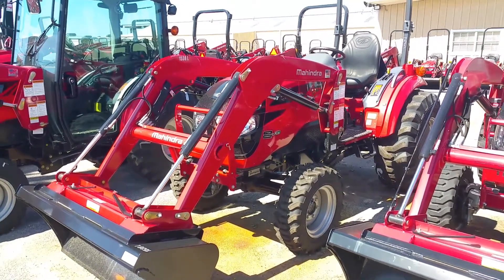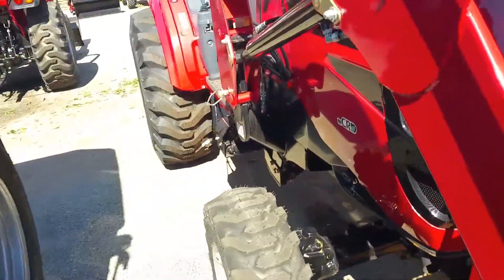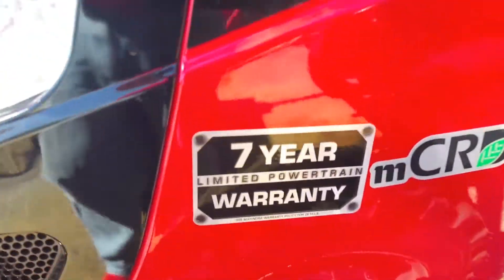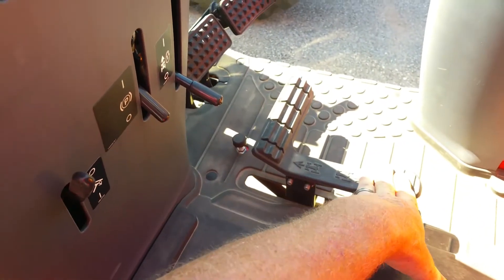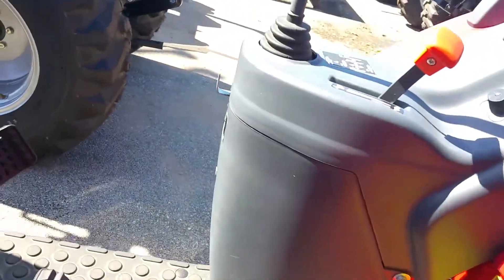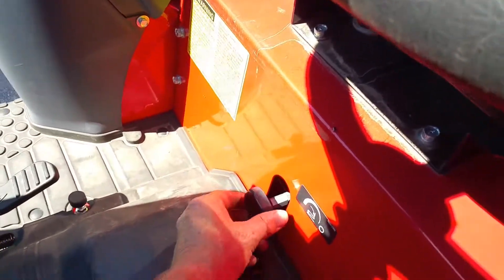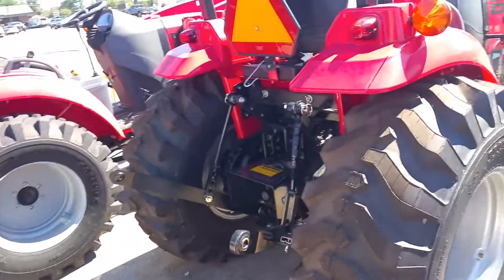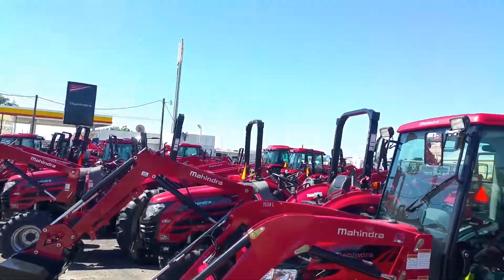Mahindra 1538 HST 4W/d tractor with a loader